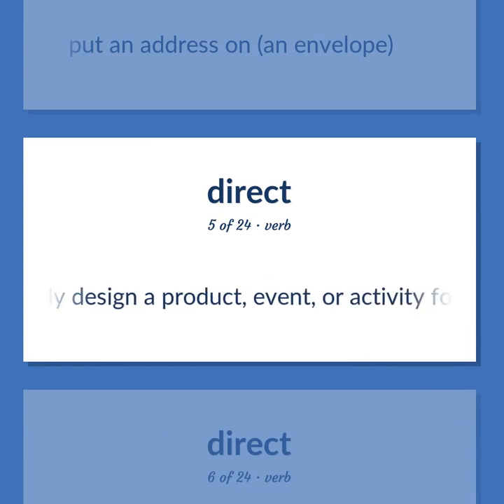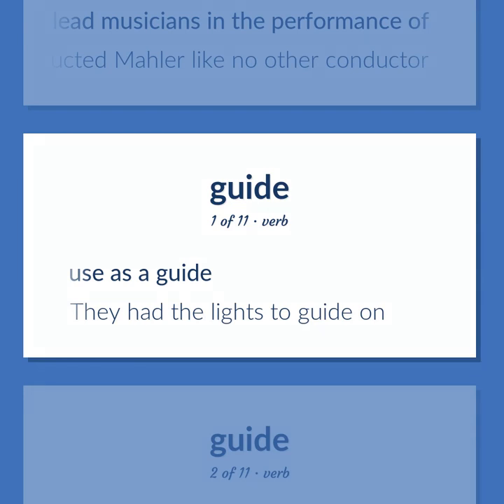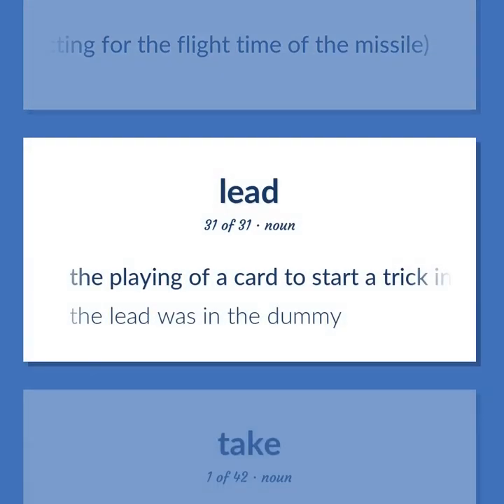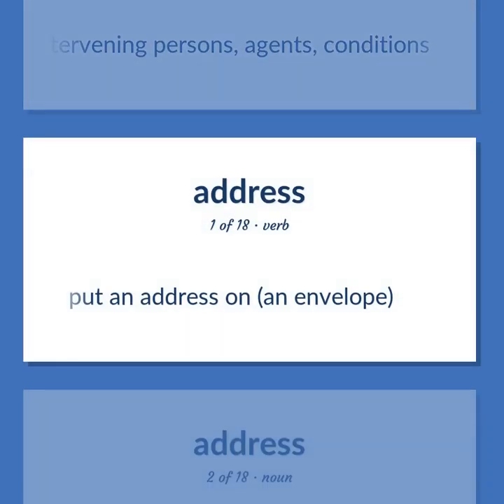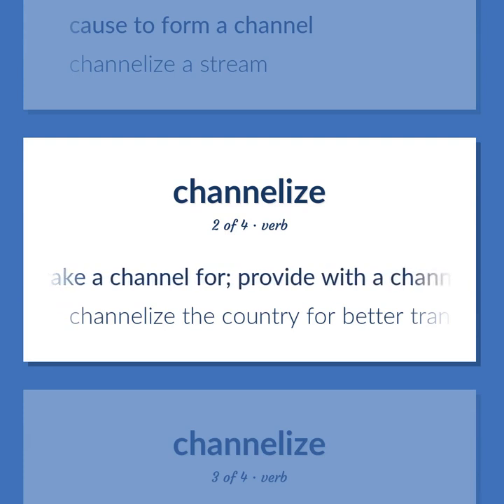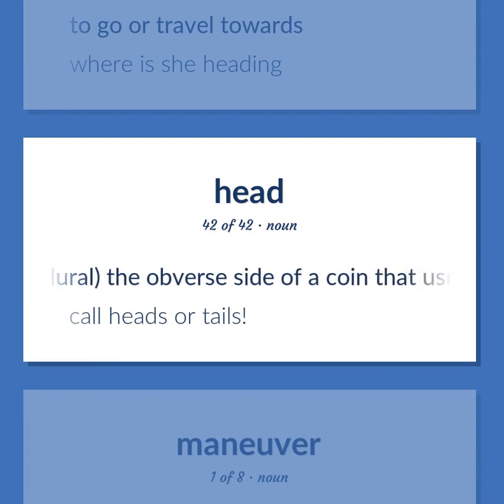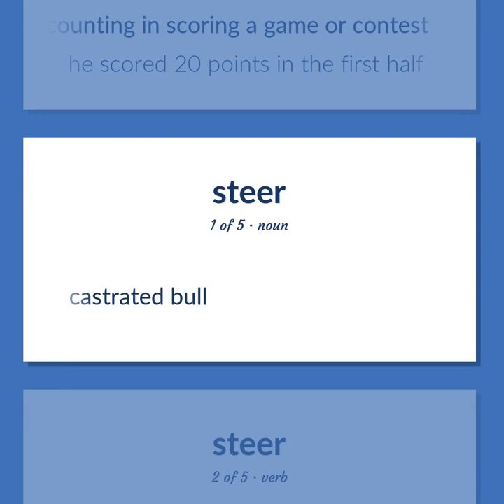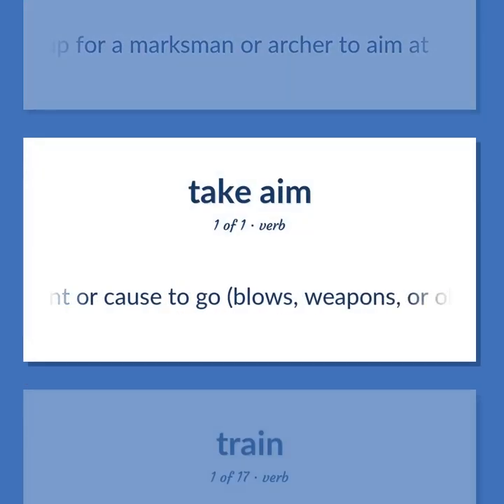Direct - 379 English Vocabulary Flashcards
DIRECT meaning. Following our free educational materials, you learn English in a great way with ease and efficiency.